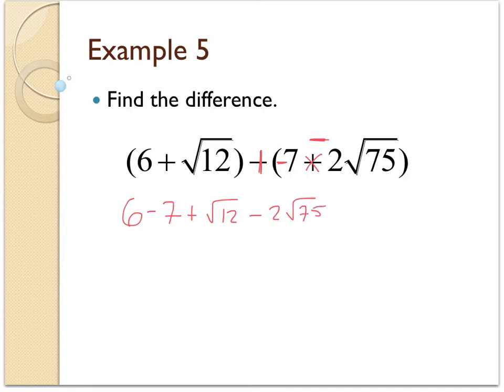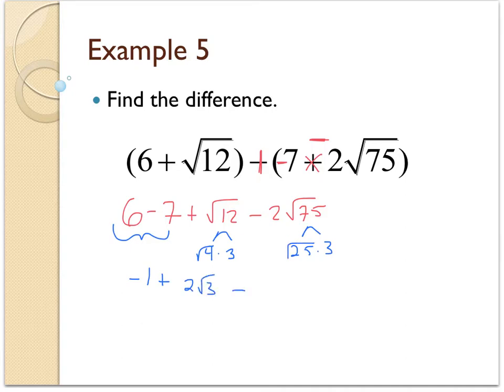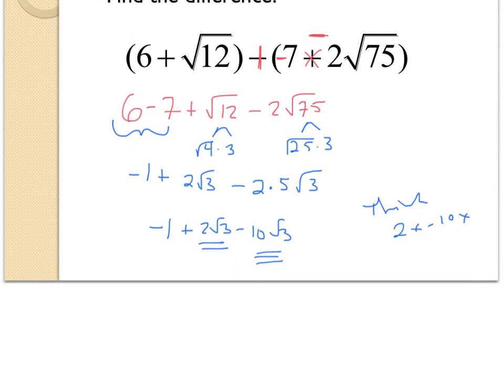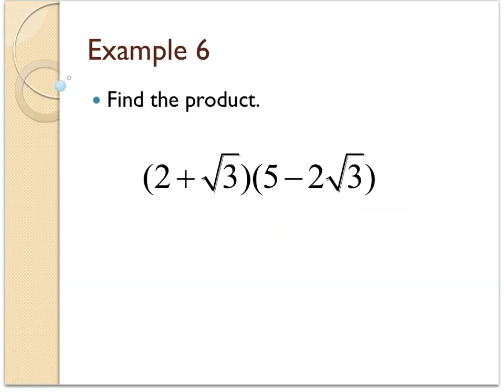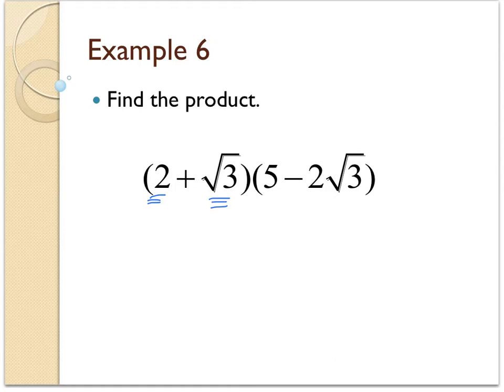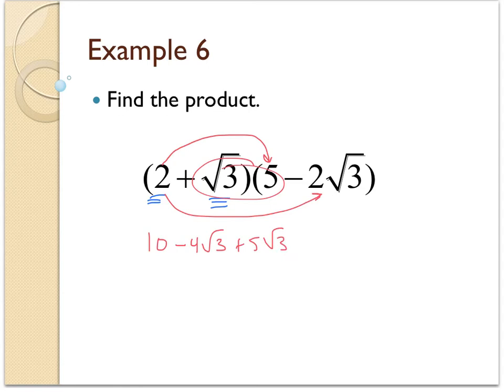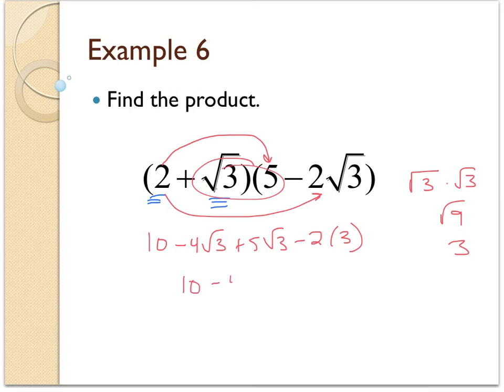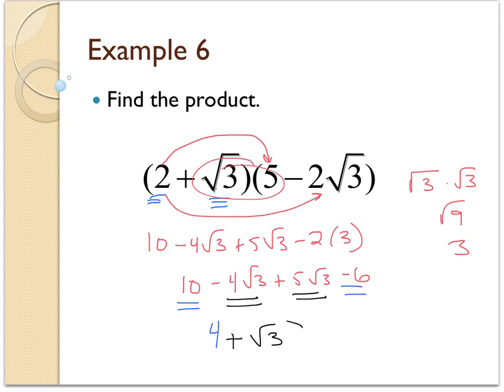8 7 operations on radical expressions difference and mult